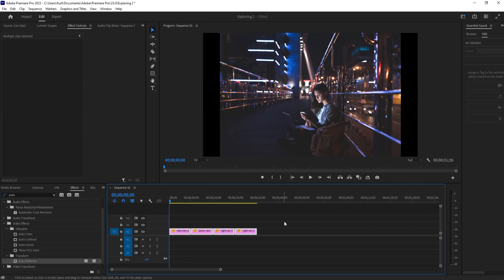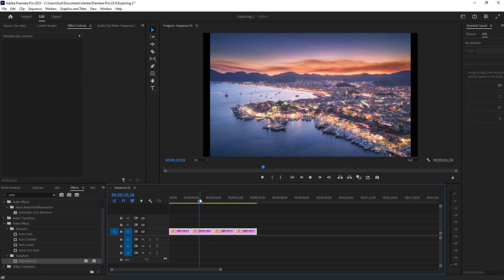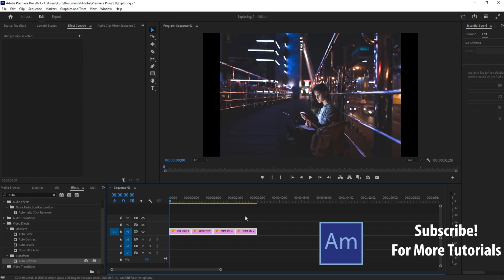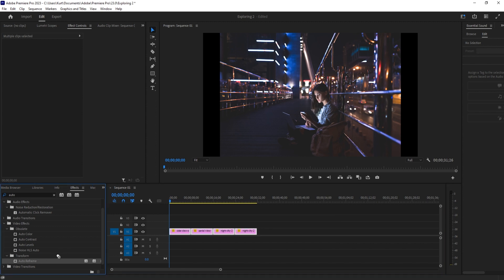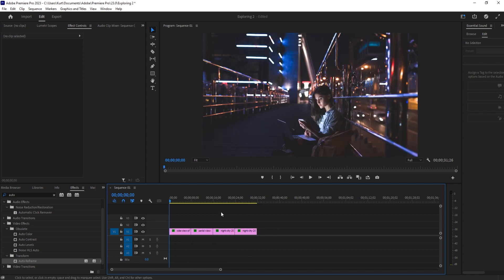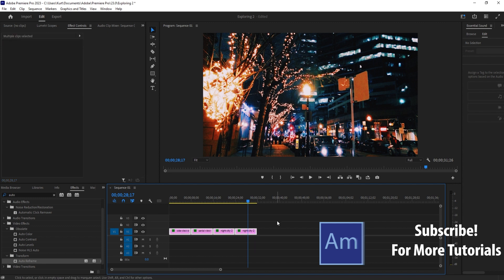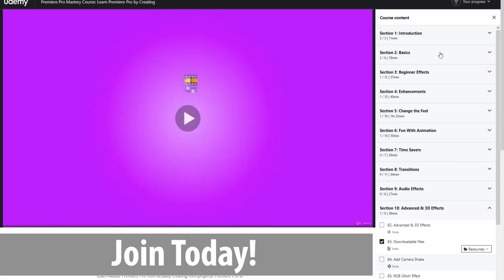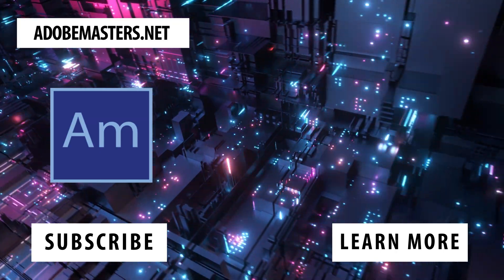How to Automatically Resize Images in Premiere Pro CC (2023)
There is a simple way to resize images in Adobe Premiere Pro.